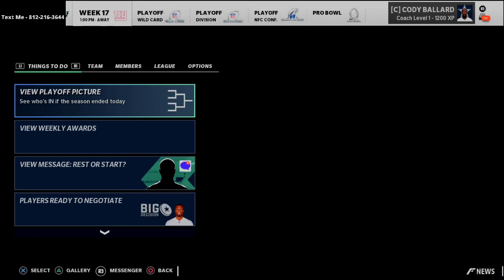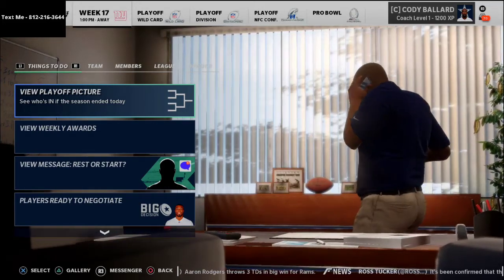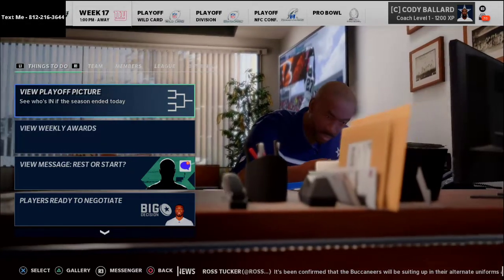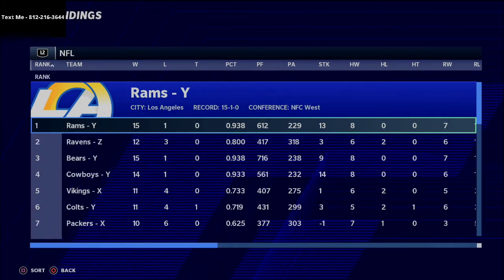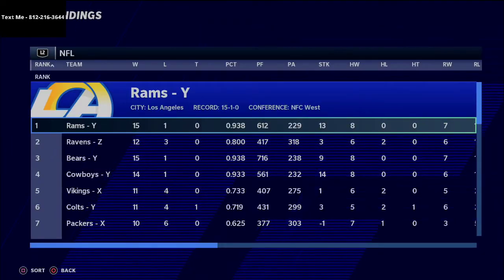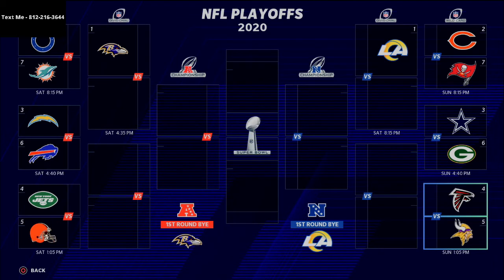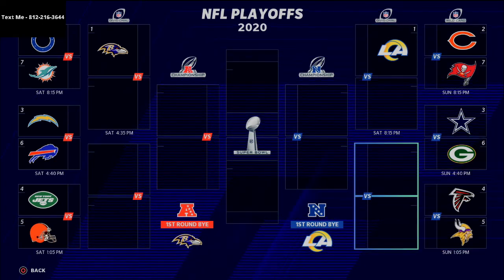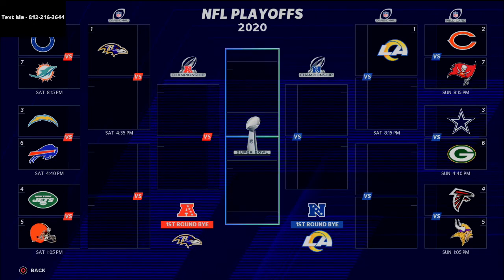Everything You Need to Know About What's Next For My Ps4 and Xbox One CFM's| Madden 21 Franchise